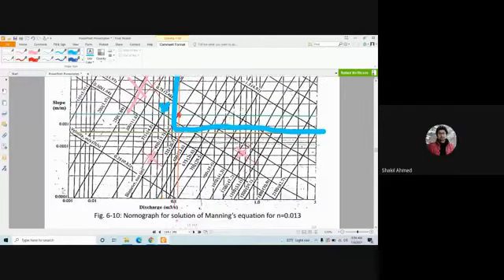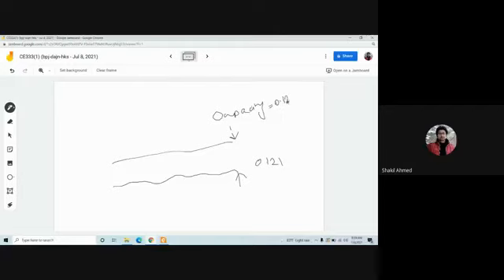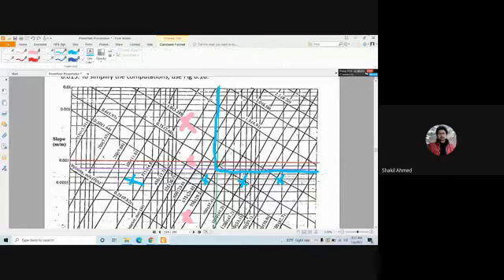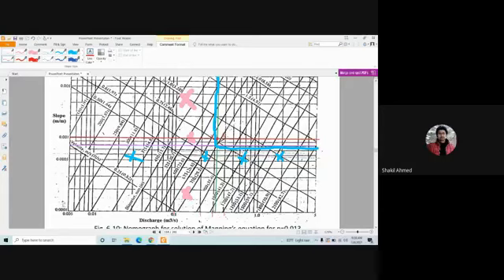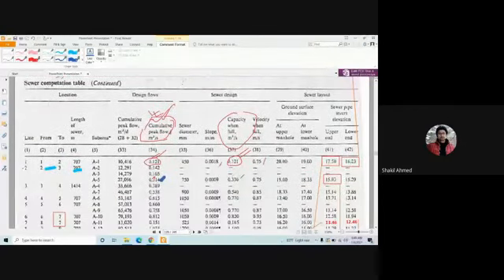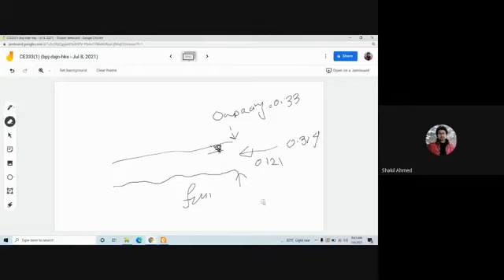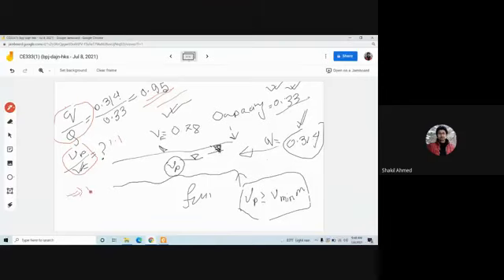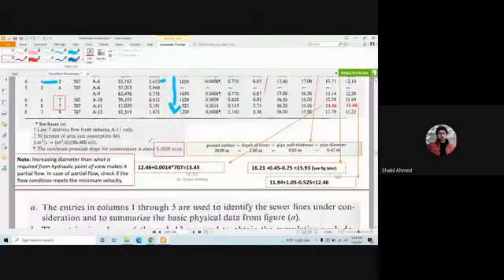NOMOGRAPH to solve MANNNINGS EQUATION CE333 2021 07 07